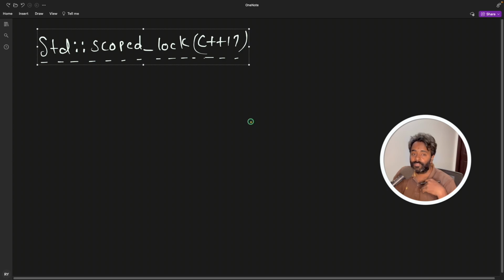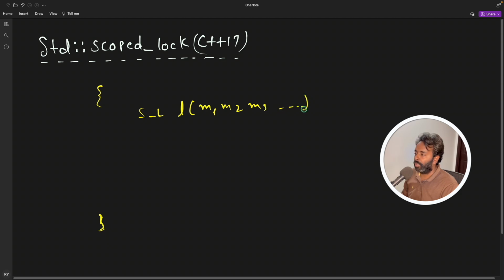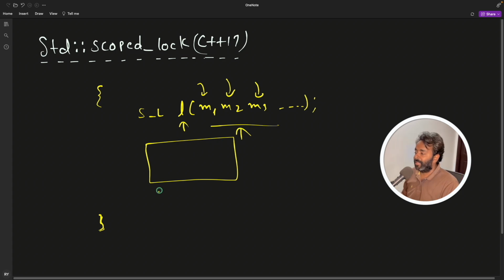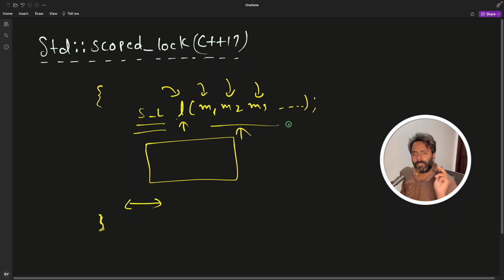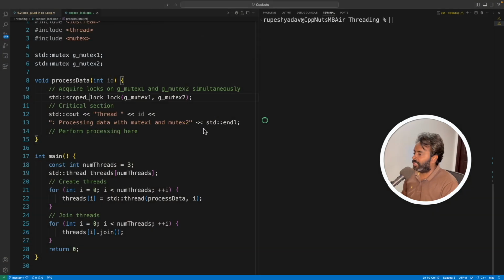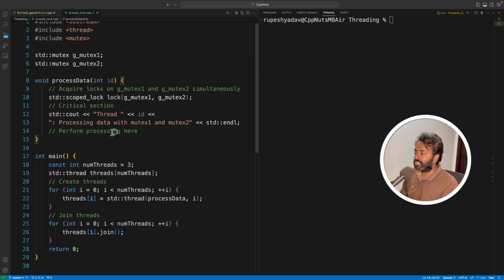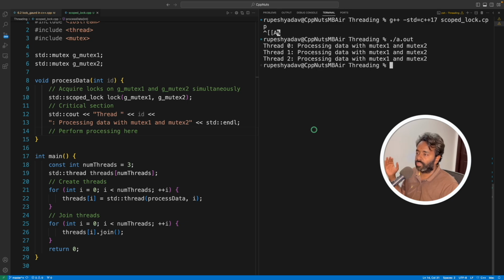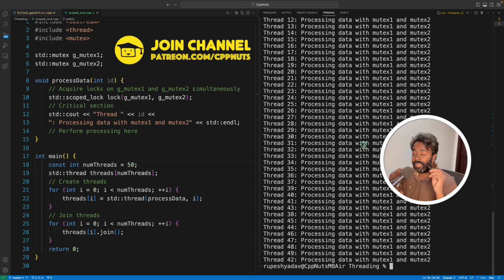scoped_lock in C++ | std::scoped_lock In C++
A scoped_lock in C++ is a mechanism provided by the C++ Standard Library's threading support (such as the mutex header) for managing mutual exclusion in multi-threaded applications. Here's a summary of scoped_lock:

Purpose: The purpose of a scoped_lock is to acquire ownership of one or more mutexes for a duration of a scope, ensuring that the mutexes are locked when the scoped_lock object is constructed and automatically released when it goes out of scope.

Usage: It is typically used in situations where multiple threads need to access shared resources concurrently, and the access to these resources must be synchronized to prevent data races and ensure thread safety.

RAII (Resource Acquisition Is Initialization): Scoped_lock follows the RAII principle, which ties the lifetime of a resource (in this case, mutex ownership) to the lifetime of an object. When a scoped_lock object is created, it acquires the lock on the associated mutex(es), and when it goes out of scope (e.g., at the end of a function or block), it automatically releases the lock(s), even in the presence of exceptions.

Constructor: The constructor of scoped_lock takes one or more mutexes as arguments and locks them in a deadlock-safe manner. If any of the mutexes are already locked by another thread, the constructor blocks until it can acquire ownership of all the mutexes without deadlocking.

Ownership: A scoped_lock object owns the lock on the associated mutex(es) until it is destroyed, meaning that the thread that owns the scoped_lock can safely access the protected resources. Other threads attempting to lock the same mutex(es) will be blocked until the scoped_lock releases the lock(s).

Preventing Deadlocks: Scoped_lock is designed to help prevent deadlocks by acquiring locks in a consistent and deadlock-safe order. It's important to acquire locks in the same order across all threads to avoid potential deadlocks.

Overall, scoped_lock provides a convenient and safe way to manage mutex ownership and ensure mutual exclusion in multi-threaded C++ applications, helping to prevent data races and synchronization issues.